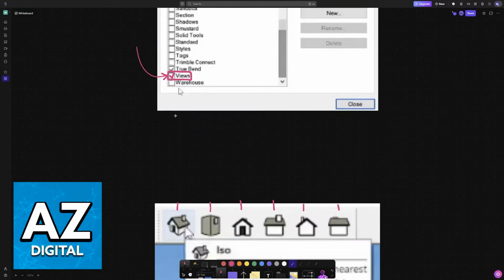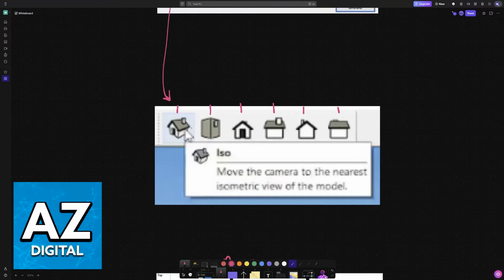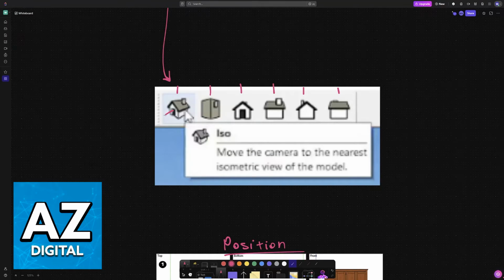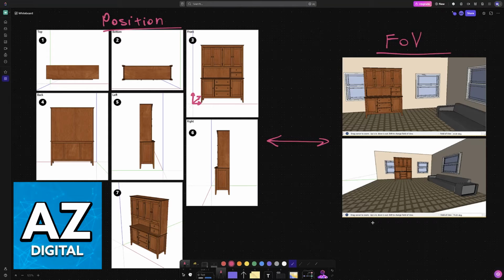How To Change Camera Angle in Sketchup (2025) - Step by Step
In this video I will clear your doubts about how to change camera angle in sketchup, and whether or not it is possible to do this.